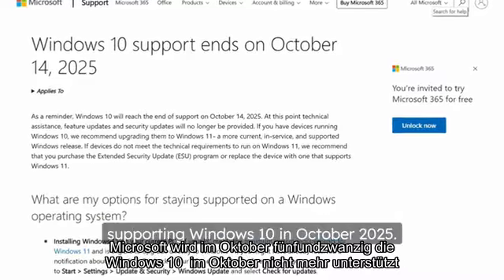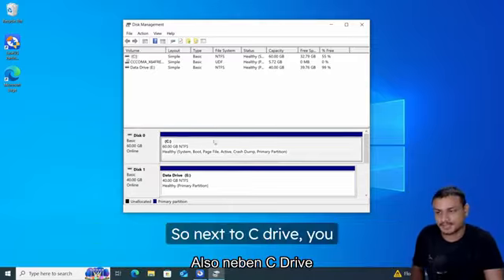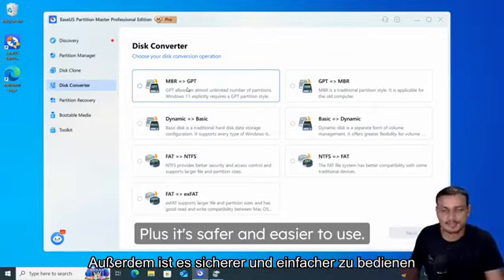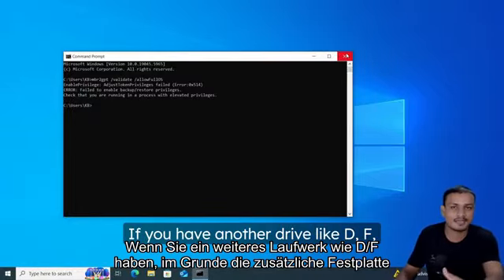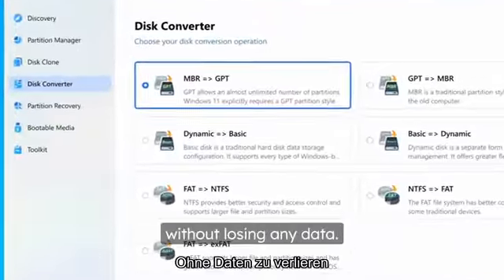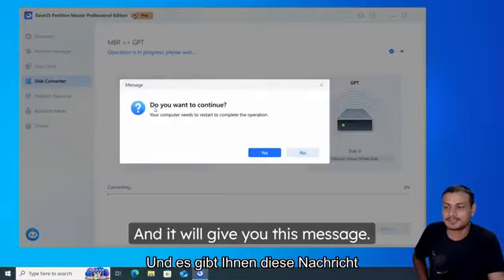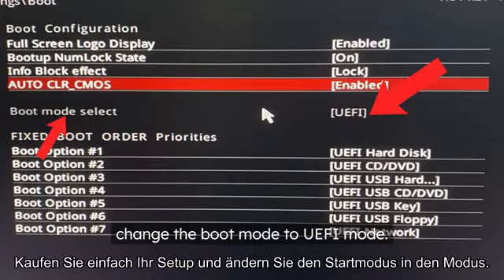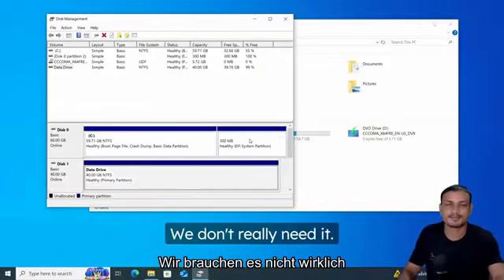Battlefield 6 Secure Boot-Fehler? Zuerst MBR in GPT konvertieren!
Battlefield 6 Open Beta gestartet, aber viele Spieler erhalten Secure Boot-Fehler
Die Open Beta von Battlefield 6 hat begonnen, doch viele Spieler erhalten einen Secure Boot-Fehler. Als Erstes solltet ihr prüfen, ob euer BIOS im UEFI-Modus läuft und eure Festplatte im GPT-Format formatiert ist.

🚩Aktuell: Battlefield 6 Kostenlose Testwoche startet am 25. November!
Sichern Sie sich Ihr Ticket ins Gefecht! Vom 25. November bis 1. Dezember 2025 können Sie den bahnbrechenden Multiplayer von Battlefield 6 kostenlos erleben. Bereiten Sie jetzt Ihr Gerät vor und sichern Sie sich Ihr kostenloses Spielerlebnis!
00:00 - Intro
00:30 - Vergleich der beiden Methoden
00:51 - Partitionsstil prüfen (MBR oder GPT) & Anzahl
01:56 - BitLocker-Status überprüfen
02:14 - Daten sichern, bevor ihr fortfahrt
02:23 - Methode 1: MBR-Datenträger über die Eingabeaufforderung in GPT konvertieren
03:27 - Boot-Modus im BIOS auf UEFI umstellen
04:20 - Methode 2: MBR-Datenträger mit EaseUS Partition Master in GPT konvertieren
04:32 - Partitionsstil (MBR oder GPT) & BitLocker-Status prüfen
06:34 - Boot-Modus im BIOS auf UEFI umstellen
07:02 - Systemreservierte/EFI-Partition bei Bedarf ausblenden

Schritt 1 Datenträger prüfen & Methode auswählen
Das MBR2GPT-Tool in der Eingabeaufforderung hat einige Einschränkungen: Es funktioniert nur ab Windows 10 Version 1703. Der Ziel-Datenträger muss die Systemfestplatte sein. Die Festplatte darf maximal drei primäre Partitionen haben (keine logischen Partitionen). Falls diese Bedingungen nicht erfüllt sind, benötigt ihr EaseUS Partition Master, das einige dieser Einschränkungen umgehen kann.

Schritt 2 BitLocker deaktivieren (falls aktiviert)

Schritt 3 Daten sichern, um Datenverlust zu vermeiden
Es wird immer empfohlen, ein Backup zu erstellen, bevor Änderungen an der Systemfestplatte vorgenommen werden.

Schritt 4 MBR-Datenträger in GPT konvertieren
Über die Eingabeaufforderung:
Öffnet die Eingabeaufforderung als Administrator.
Führt mbr2gpt /validate /disk:X /allowFullOS aus, um zu prüfen, ob die Konvertierung möglich ist.
Führt mbr2gpt /convert /disk:X /allowFullOS aus, um die Konvertierung durchzuführen.
(Ersetzt "X" mit der Nummer eurer Festplatte.)
Stellt im BIOS den Boot-Modus von Legacy/CSM auf UEFI um.
Mit EaseUS Partition Master:
Öffnet EaseUS Partition Master.
Geht zu "Disk Converter" und wählt "MBR zu GPT".
Wählt den Ziel-Datenträger aus und klickt auf "Konvertieren".
Nach dem Neustart wird die Konvertierung durchgeführt.
Stellt im BIOS den Boot-Modus auf UEFI um.

Schritt 5 Systemreservierte/EFI-Partition ausblenden (falls nötig)
Öffnet die Datenträgerverwaltung.

Klickt mit der rechten Maustaste auf das Laufwerk und entfernt den Laufwerksbuchstaben.